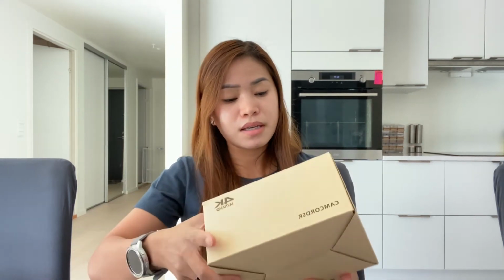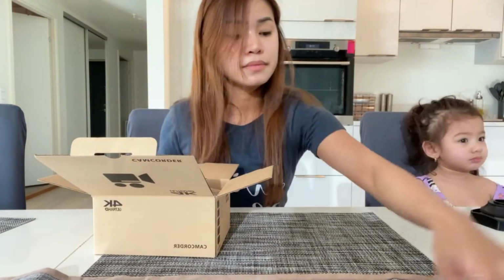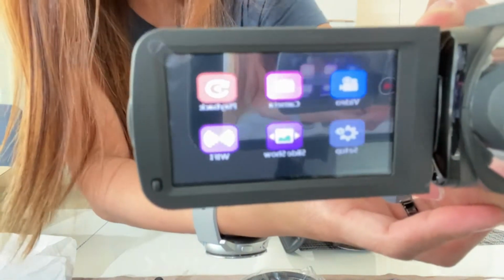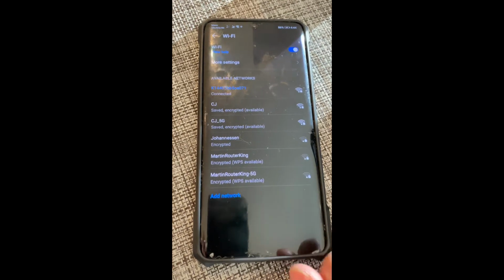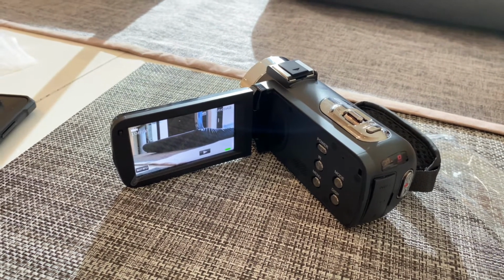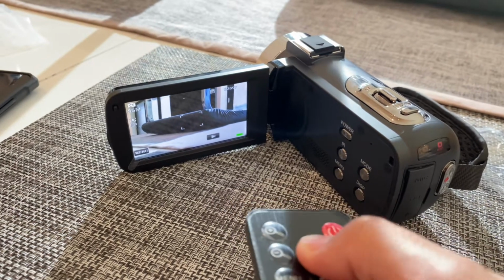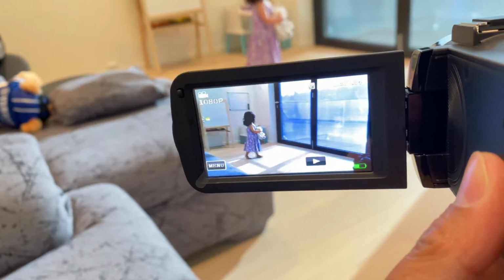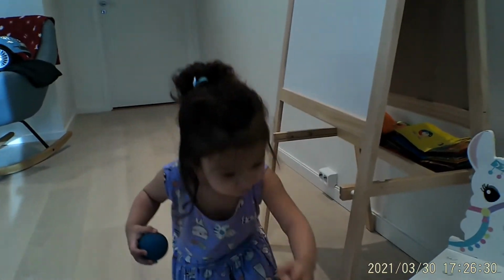Review & Set Up Komery 56MP Camcorder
Review and Set Up of Komery 56MP Camcorder